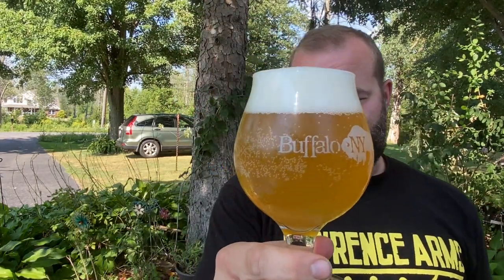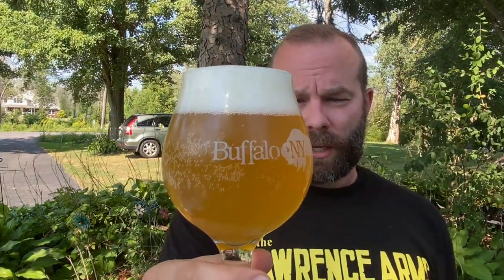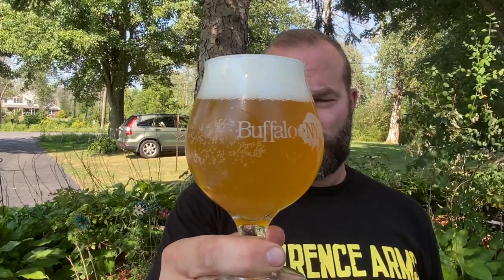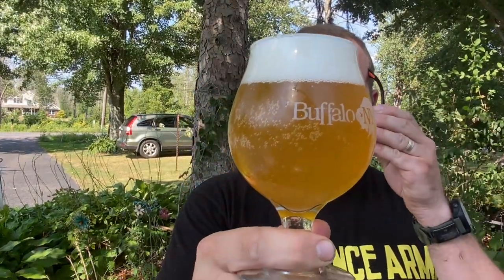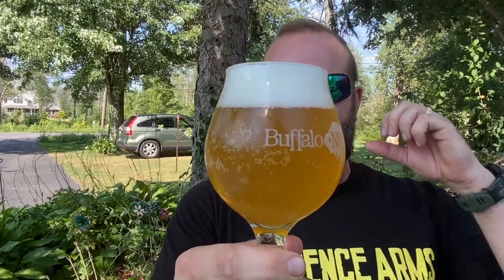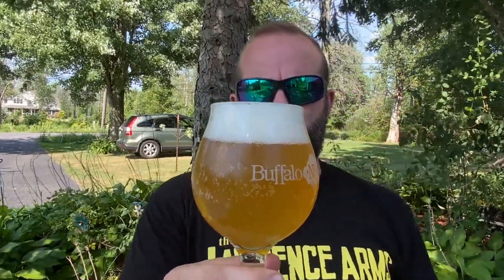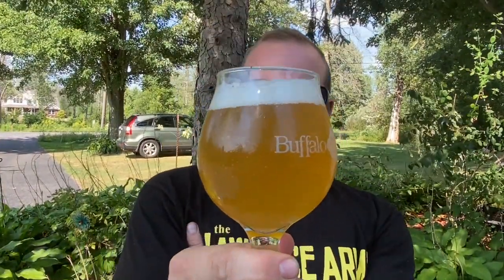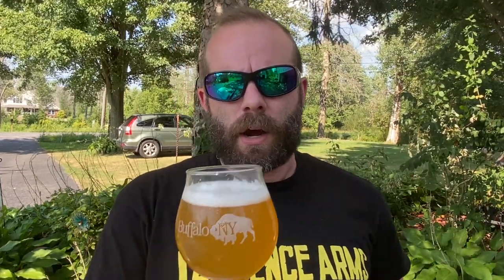BBR: Flying Bison Fluffy Puppy IPA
Flying Bison's initial can offering! Fluffy Puppy hit all the right notes with me. You should look in to bringing a four pack into your house.